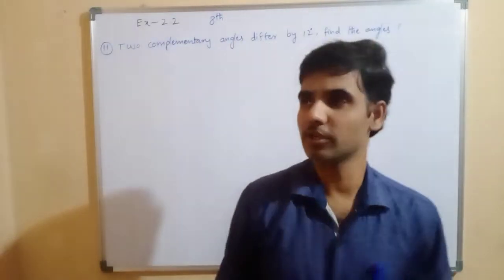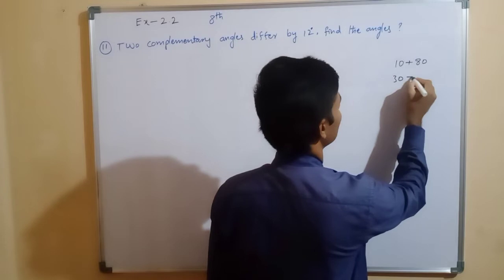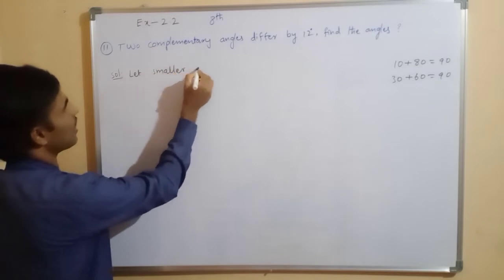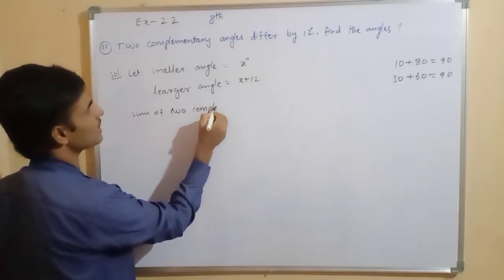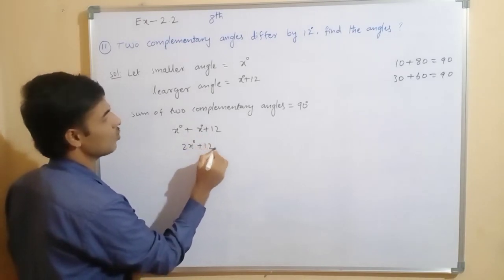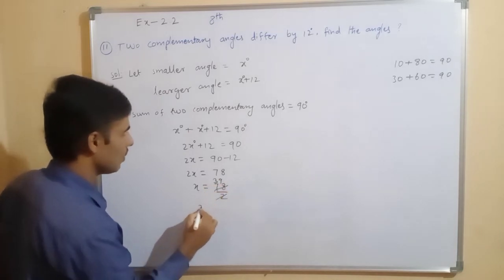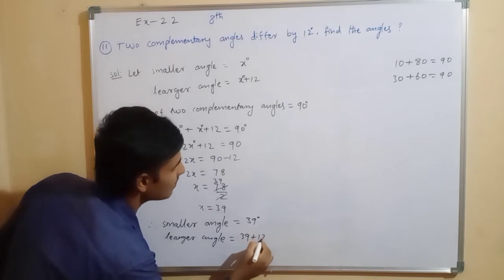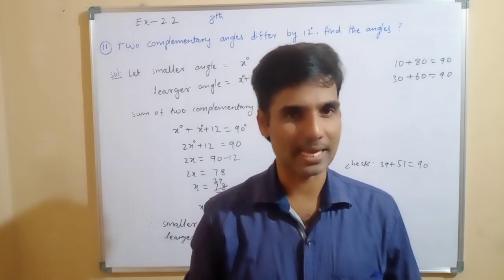Linear equations in one variable 8 class 2nd chapter exercise 2.2 (11th problem)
Linear equations in one variable 8th class 2nd chapter exercise 2.2(11th problem ) Based on SSC Telangana Board